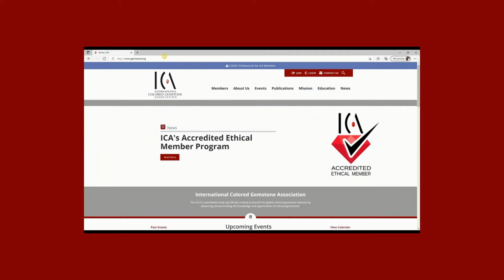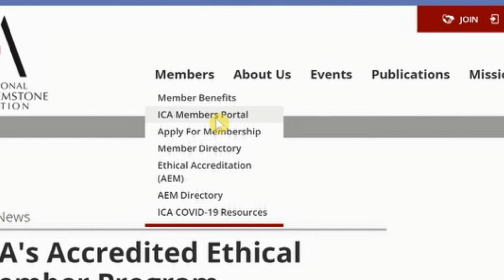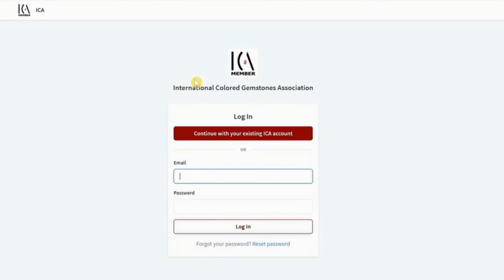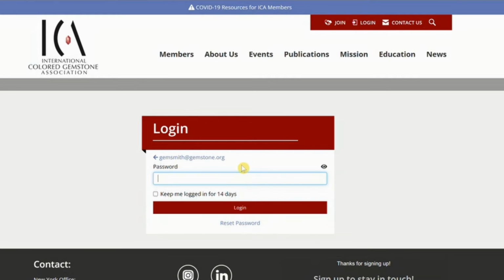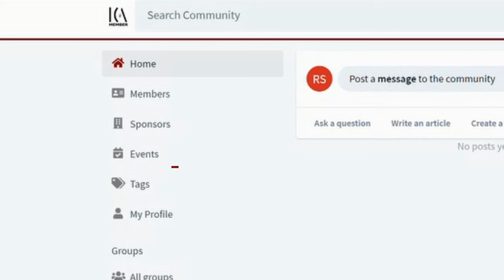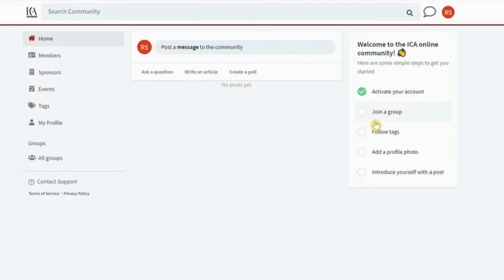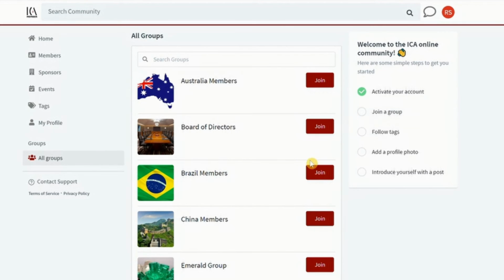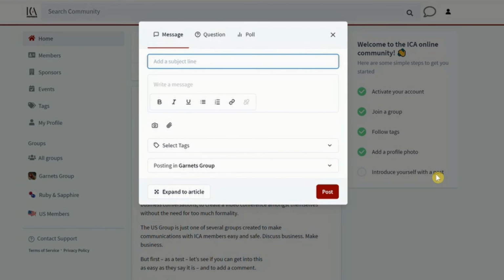Log Into the ICA Members Portal